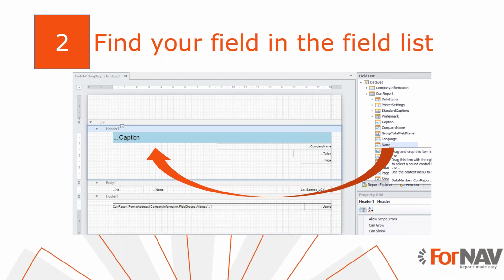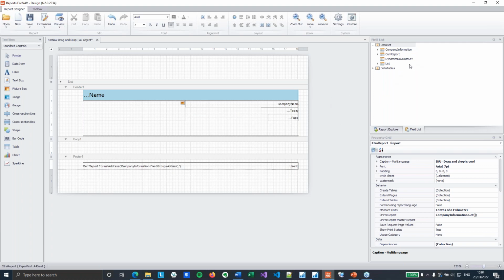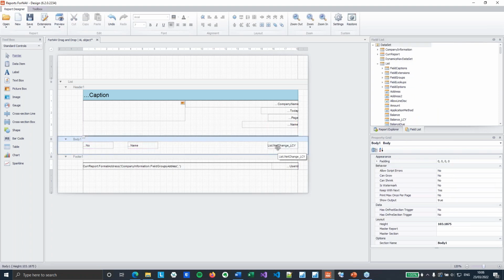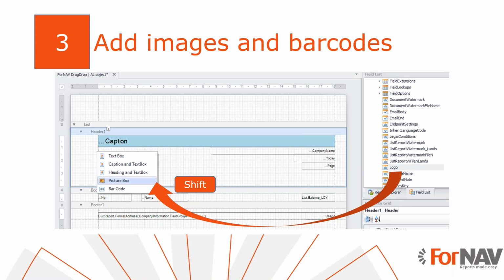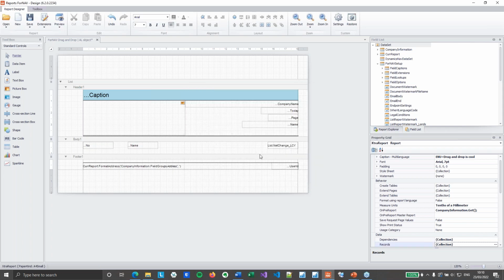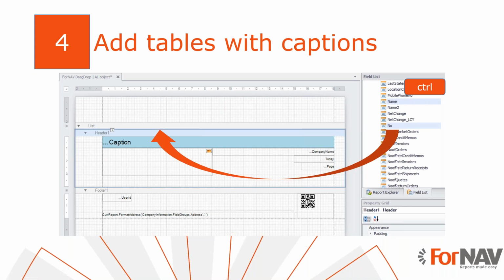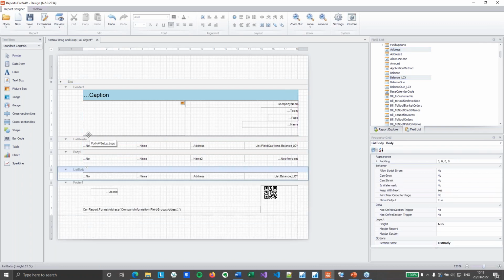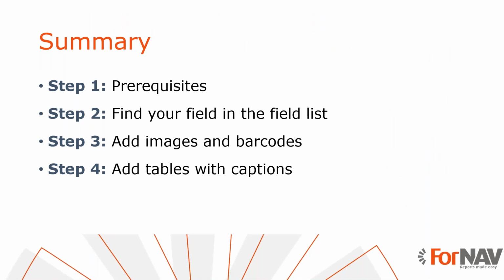Advance drag and drop in your Business Central report design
Enjoy a cup of coffee, and watch this short video to do advance drag and drop in your Business Central report design